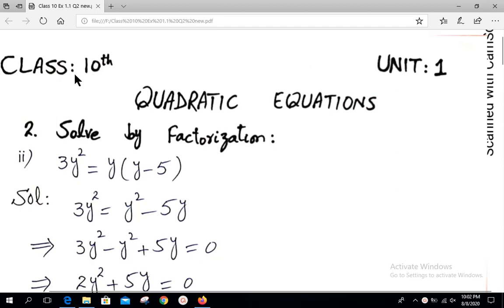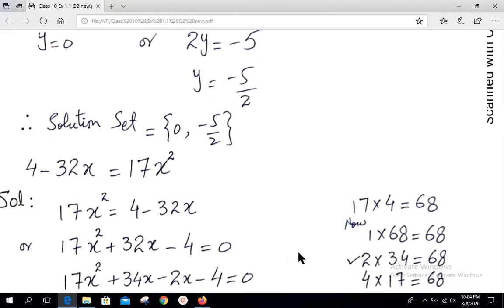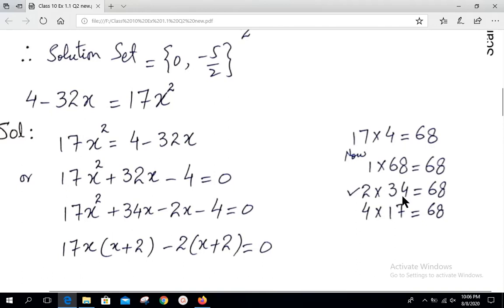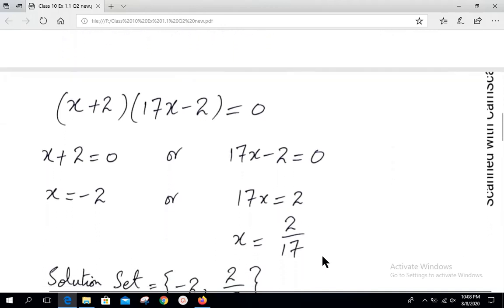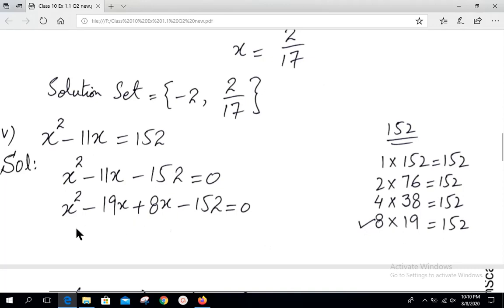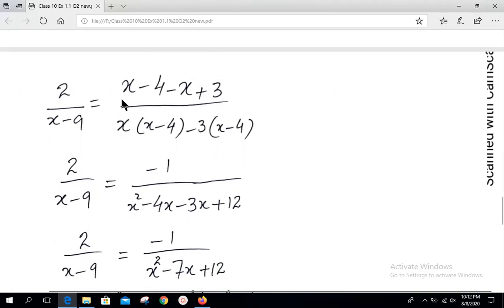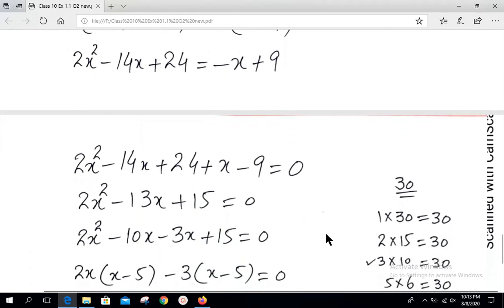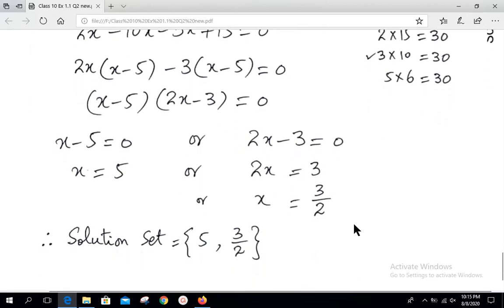Factorization Method To Solve The Quadratic Equations| By Sir Hassan Akhtar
Class 10th Ex 1.1 Q2 Solve by Factorization
Mathematics Class 10 Exercise 1.1 Q 2